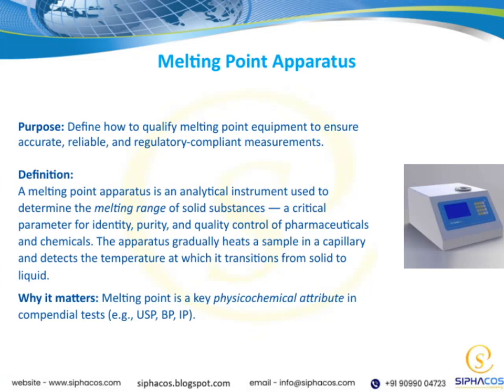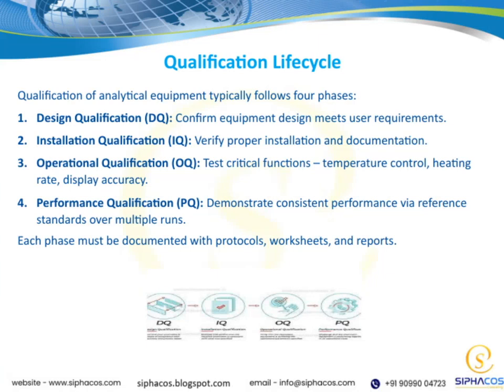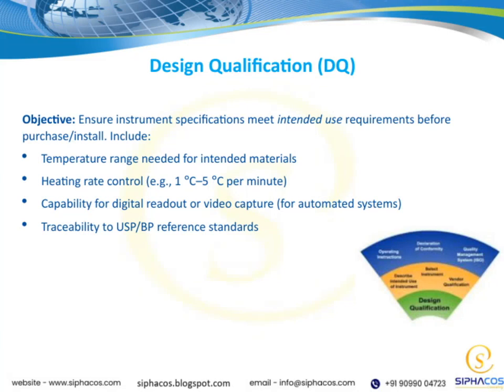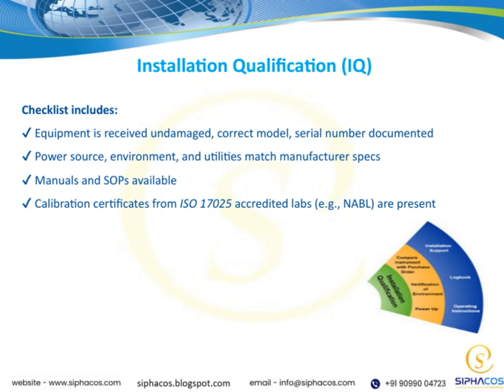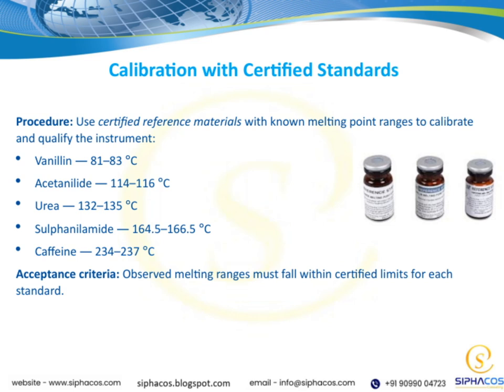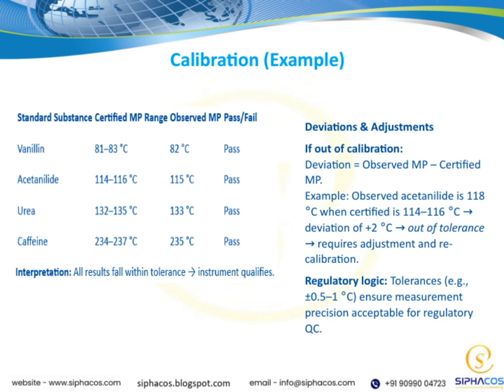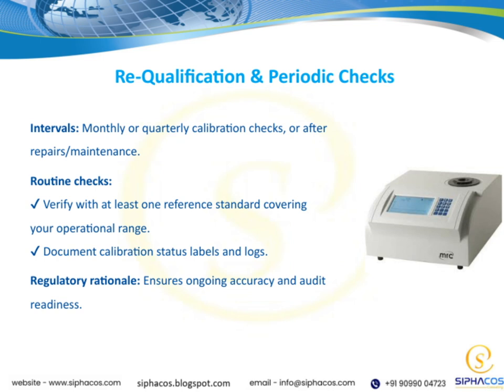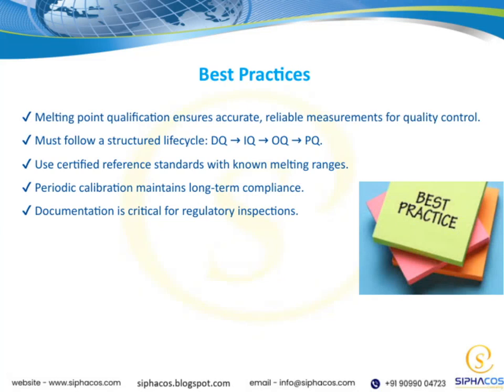#194 SIPHACOS Qualification of Melting Point Apparatus